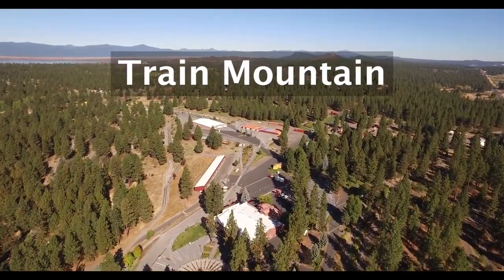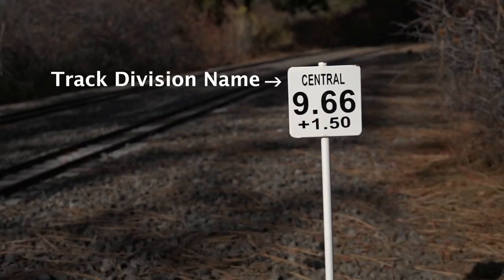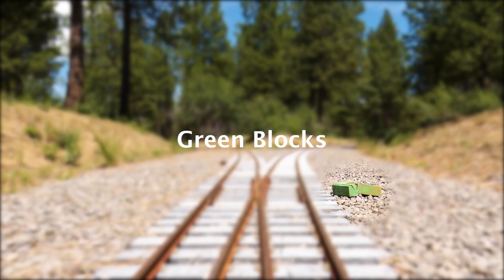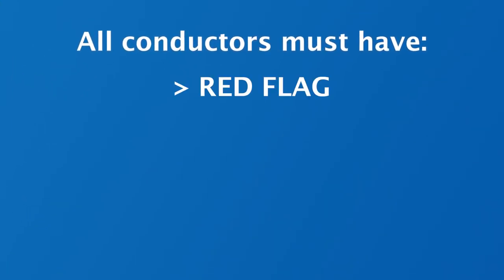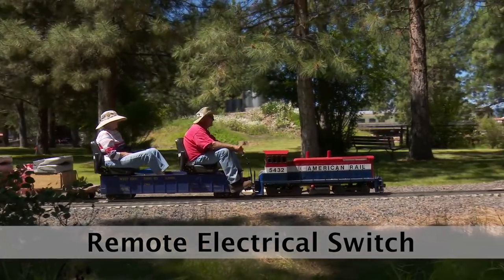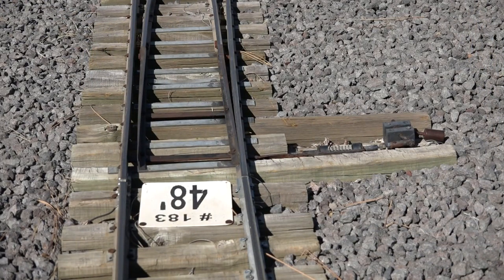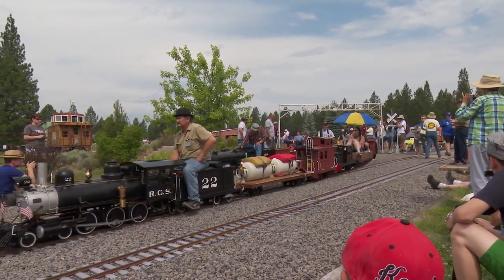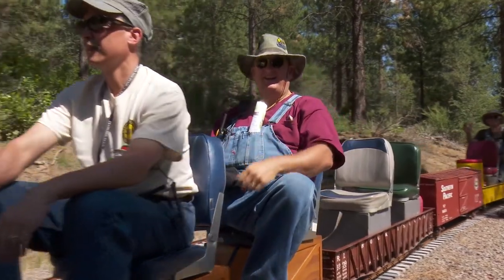Train Mountain Safety Video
The Train Mountain Safety Video was created in 2018 by 7idea Productions. This 16-minute video is the version that will be required to watch prior to operating at Train Mountain.

Train Mountain (at lat. 42.55741 lon. -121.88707) is halfway between Klamath Falls, Oregon, and Crater Lake National Park. The small City of Chiloquin, Oregon, is just to the east of Train Mountain.